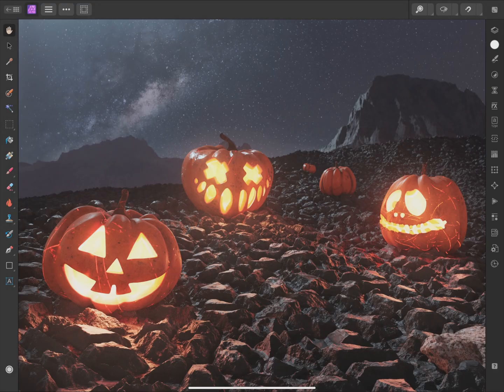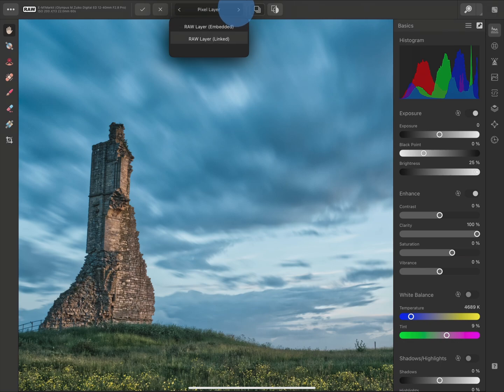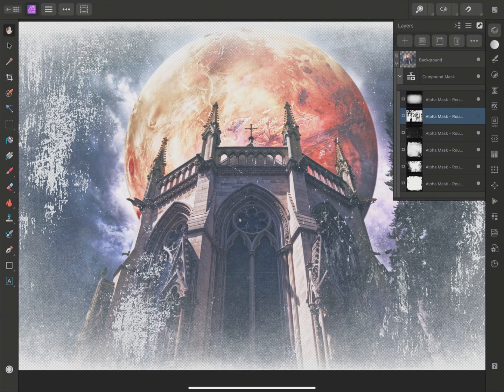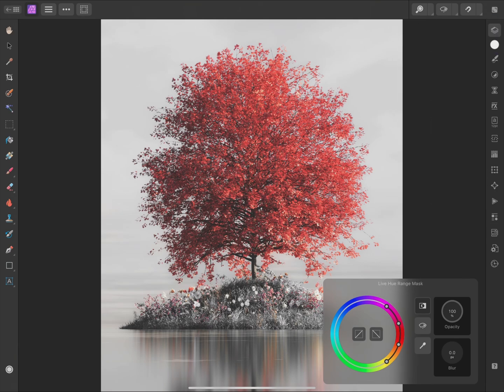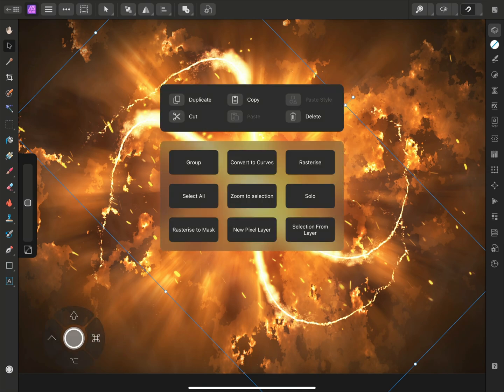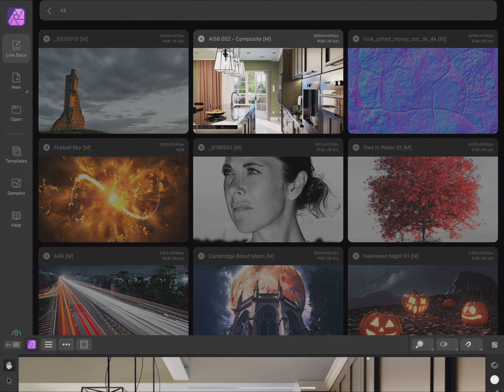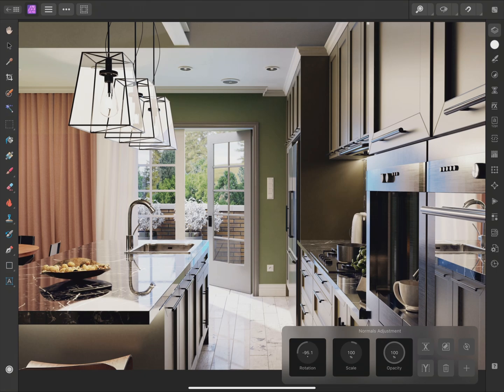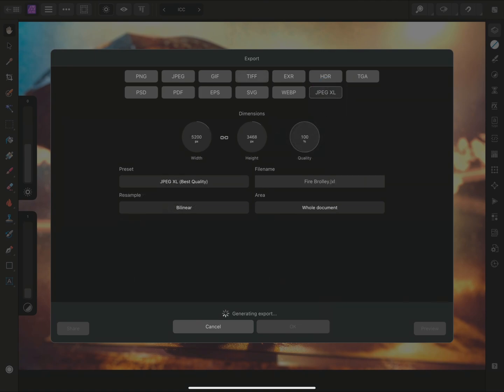What's New in V2 of Affinity Photo for iPad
Discover the new functionality in V2 of Affinity Photo for iPad, including non-destructive RAW, live masks, live mesh warp, the iPad-only Command Controller and more.

00:00 Introduction
00:29 New User Interface
02:13 Non-Destructive RAW
04:26 Compound Masks
05:27 Live Mask Layers
09:02 Command Controller
12:04 Normals Adjustment
13:45 Live Mesh Warp
15:13 New Displacement Method
16:35 JPEG-XL and WebP Export